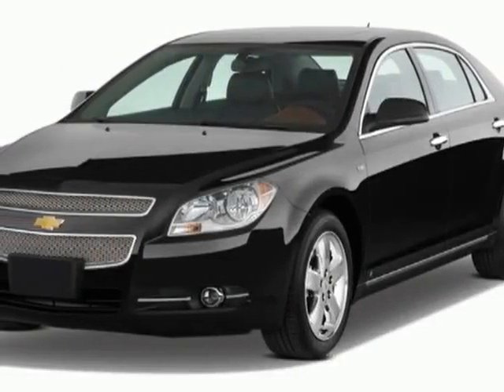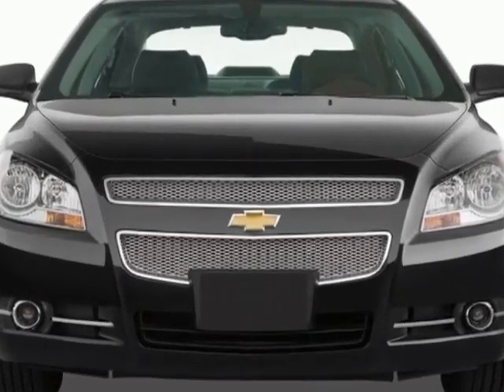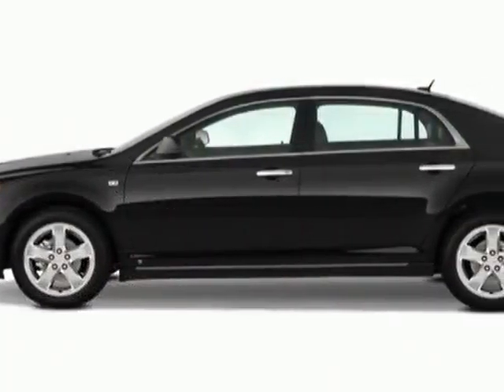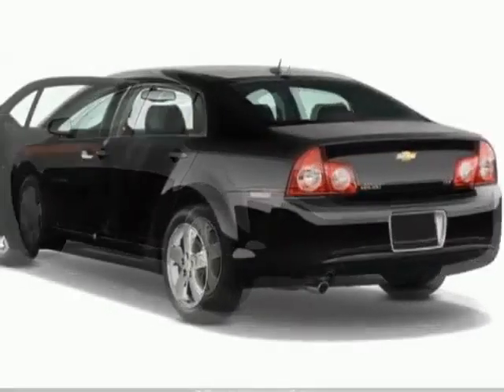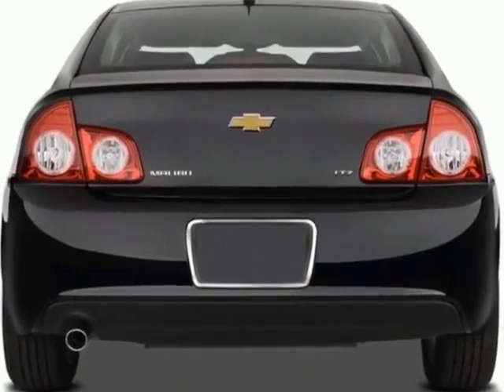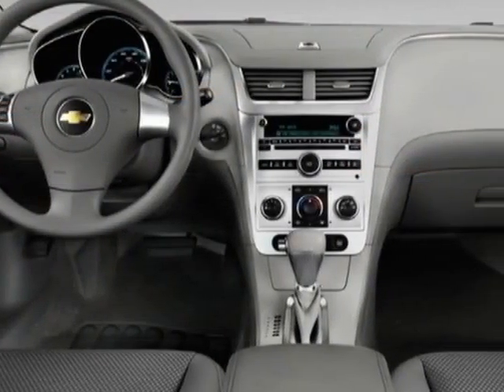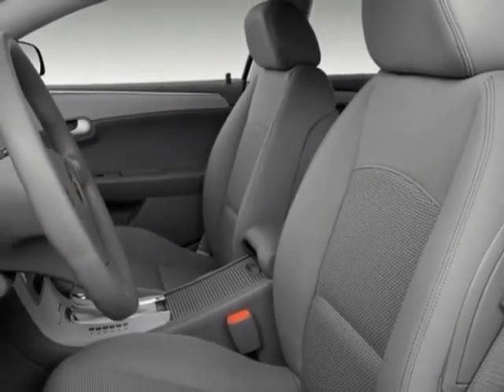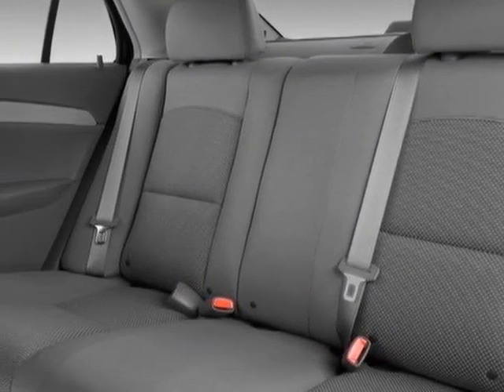2011 Chevrolet Malibu LTZ Sedan - Columbia, SC